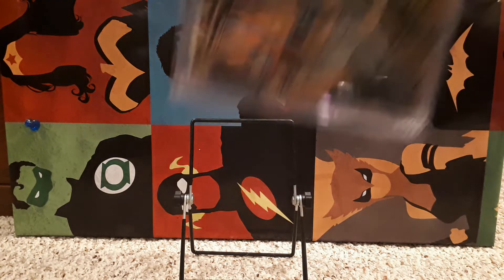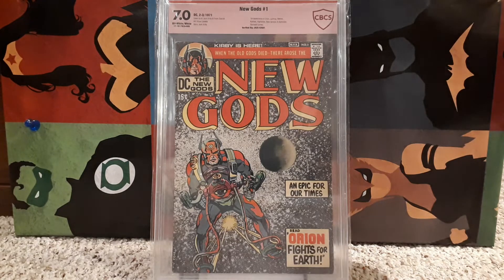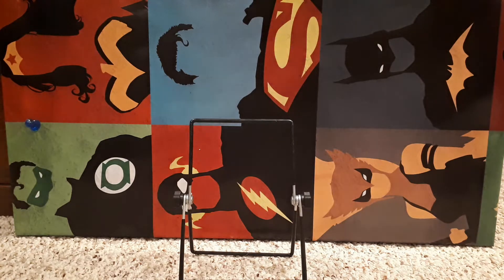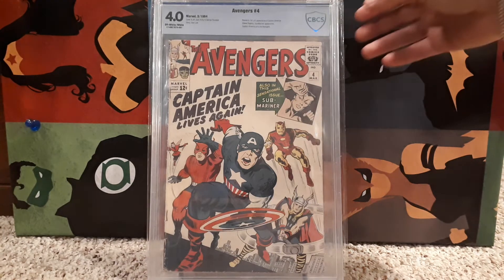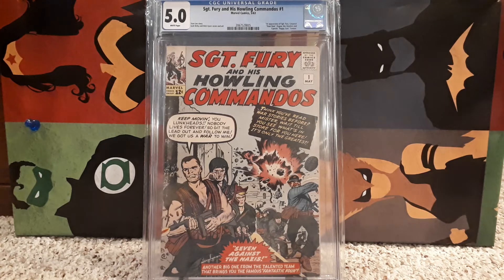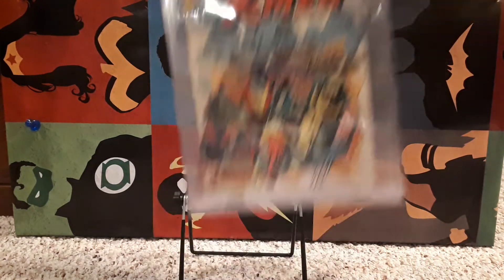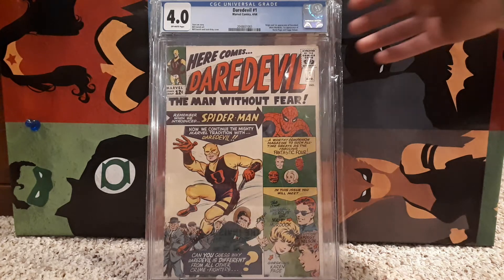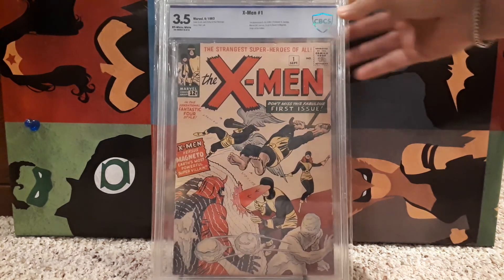Top 20 Slabbed Comics in my Collection